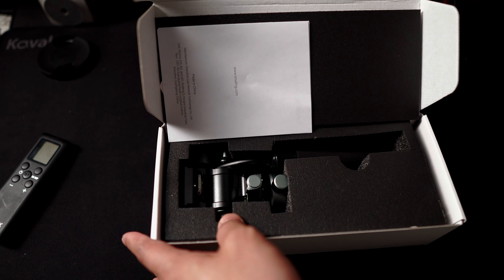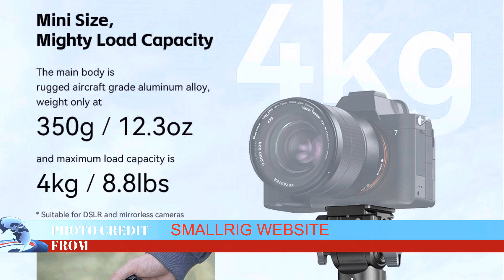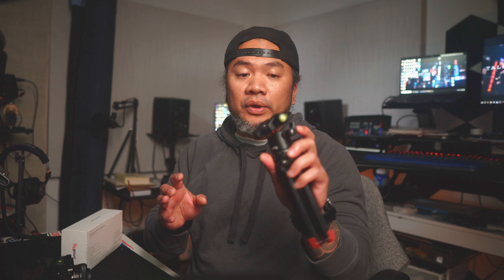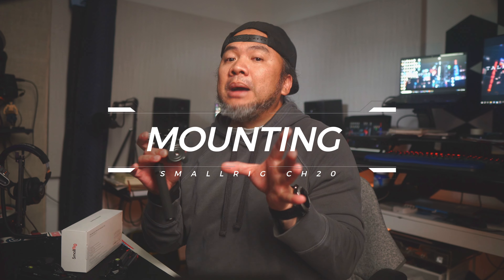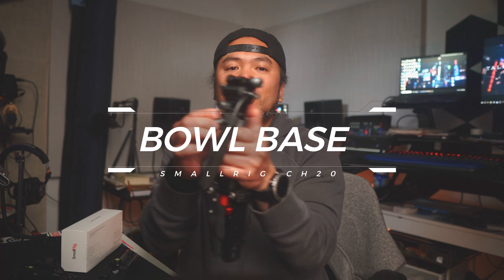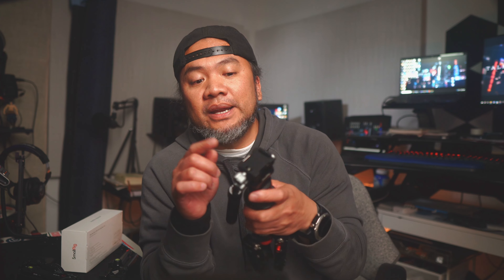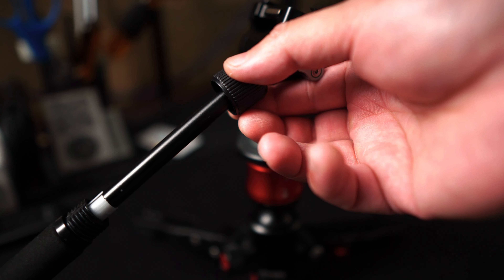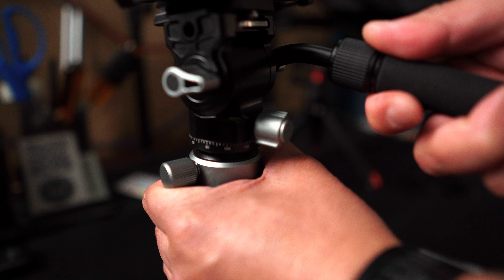SmallRig Fluid Tripod Head CH20 Bowl Base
Today we are going to review a portable fluid tripod head from smallrig. This Tripod head has bowl base which enables you to correct the level of your angle regardless of how difficult the surface of your choice! Genius or Hype?